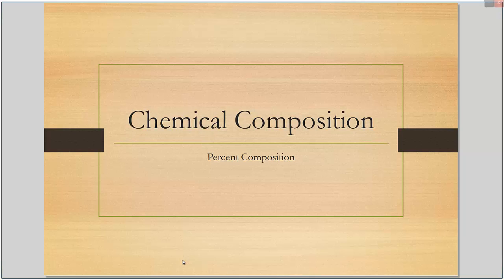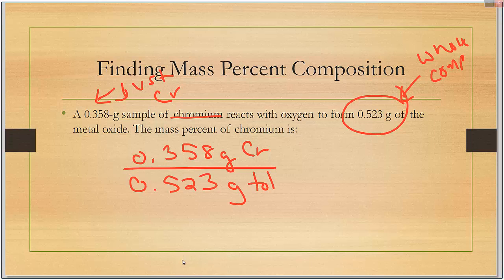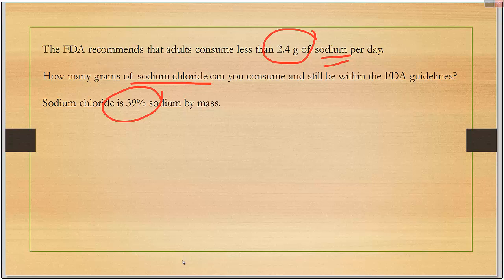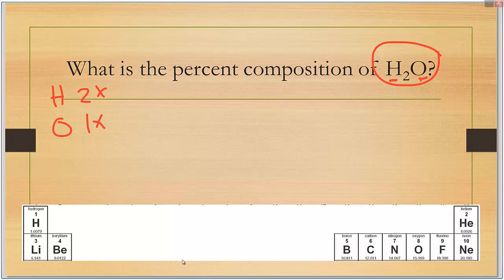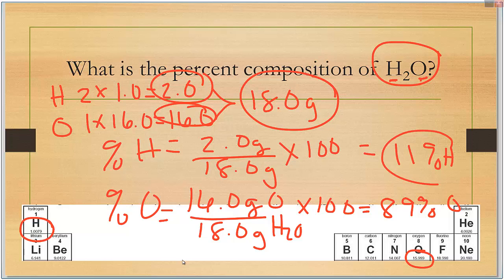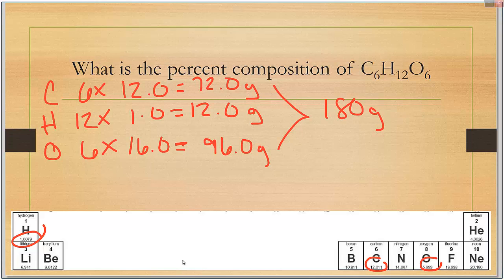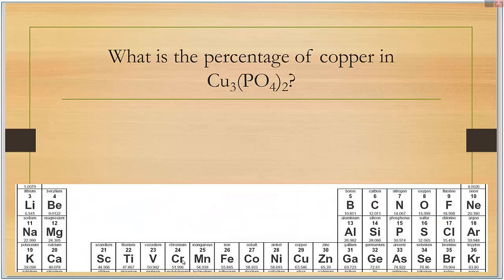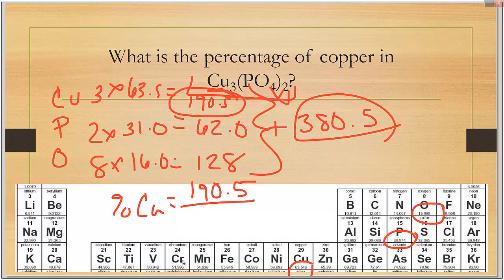Percent Composition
This tutorial discusses how to calculate percent composition.